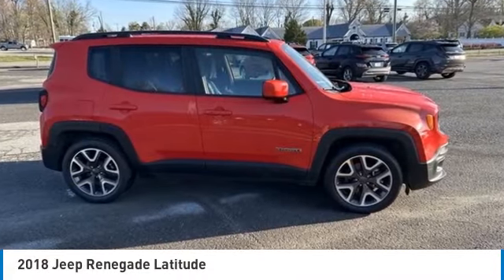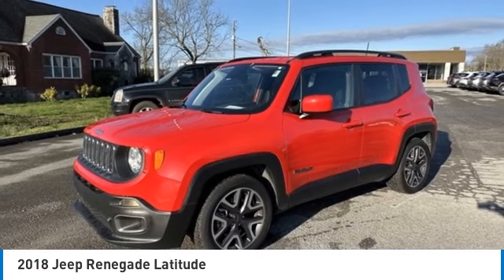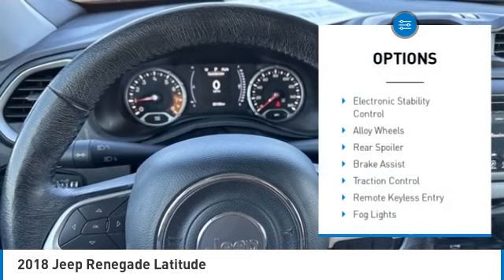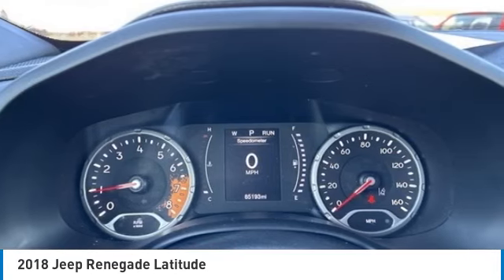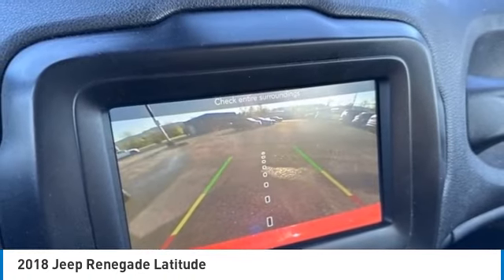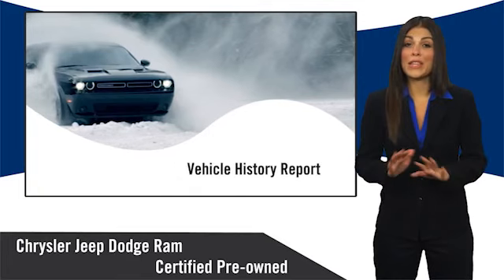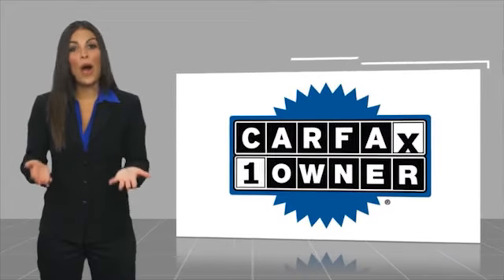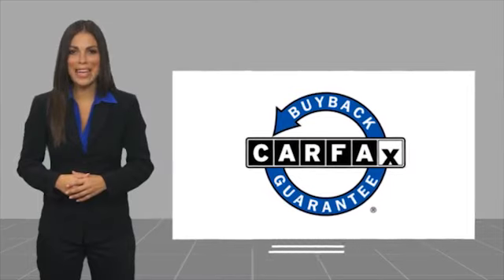2018 Jeep Renegade Latitude Colorado Red in Chattanooga 23262A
CARFAX One-Owner. Clean CARFAX. Recent Arrival! Locally owned and serviced, Bluetooth, BACKUP CAMERA, Recent Oil Change, Remainder of Factory Warranty, Service Records Available.brCertification Program Details: Mountain View Certified for 6 months and/or 6,000 miles. When you purchase this vehicle, you can feel confident in knowing that you're the proud, new owner of a quality vehicle. Other dealerships may promise that their vehicles are in great shape and without problems, but our dealership goes the extra mile. We warrant the powertrain with our Mtn. View Certified Warranty. Key Warranty Benefits Repair or replacement of any covered powertrain component that fails during the warranty period 6 months/6,000 mile powertrain coverage $100 deductible Emergency roadside assistance Rental car reimbursement Trip interruption coverage What is covered? The Mtn. View Certified Warranty covers all internally lubricated parts plus select non-internally lubricated component parts for the following: Extending your coverage You may want to consider additional protection. A Zurich vehicle service contract - in combination with your Mtn. View Certified Warranty - is a smart way to add protection to additional vehicle systems and extend your coverage. Like the Mtn. View Certified Warranty, Zurich vehicle service contracts cover parts and labor costs to repair or replace major component groups. A vehicle service contract adds only a minimal amount to your monthly vehicle payment, or you may want to take advantage of our interest-free payment plan. Either way, you'll eliminate costly repair bills later on. A vehicle service contract can keep your costs down and keep your vehicle running smoothly. You've made a great decision. As you drive home in your new car, you can feel proud and confident with your choice. Certified.brbrAwards:br * 2018 KBB.com 10 Coolest New Cars Under $20,000 * 2018 KBB.com 10 Best All-Wheel-Drive Vehicles Under $25,000 * 2018 KBB.com 10 Best All-Wheel-Drive Vehicles Under $30,000 * 2018 KBB.com 10 Most Awarded Brandsbr** MAY REQUIRE FINANCING THROUGH DEALER FOR INTERNET PRICE ** Proudly serving as North Georgia's only Hyundai dealer! Located in Ringgold, Ga, you can buy with confidence knowing Mtn. View Hyundai is family-owned and will treat you like family. With all makes and models of Pre-Owned vehicles in addition to our robust selection of Hyundais at the areas lowest prices, choose Mtn. View Hyundai for all of your automotive needs. Convenient to Chattanooga, Cleveland and Dalton, visit us today at 7154 Nashville Street, Ringgold, GA 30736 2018 Jeep Renegade Latitude